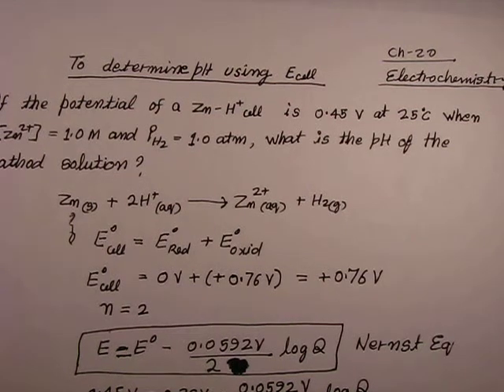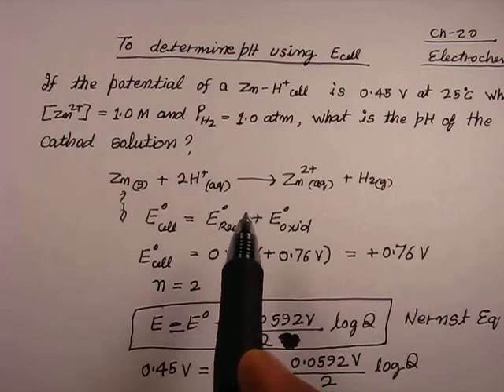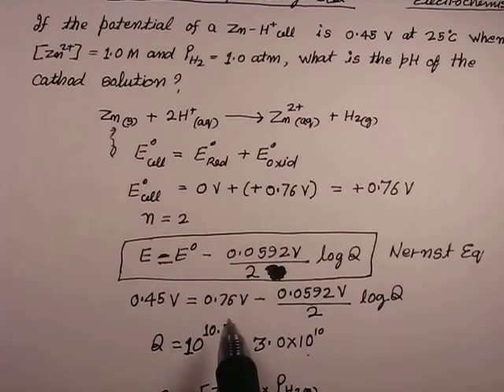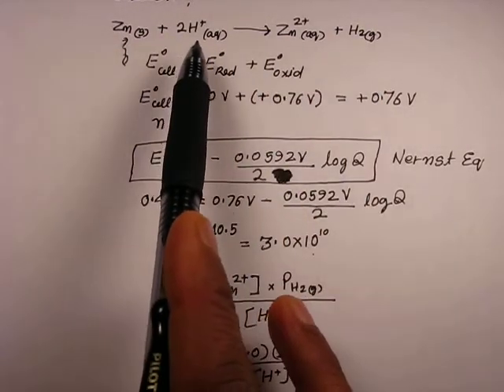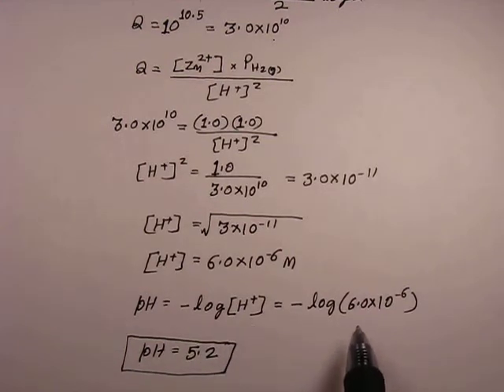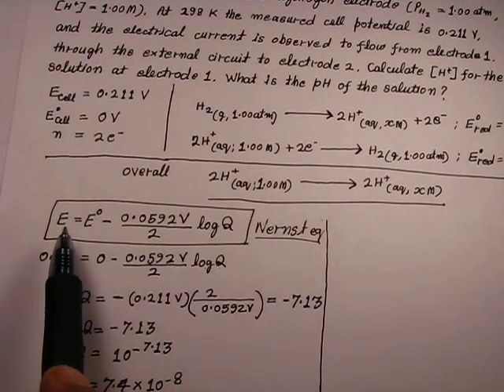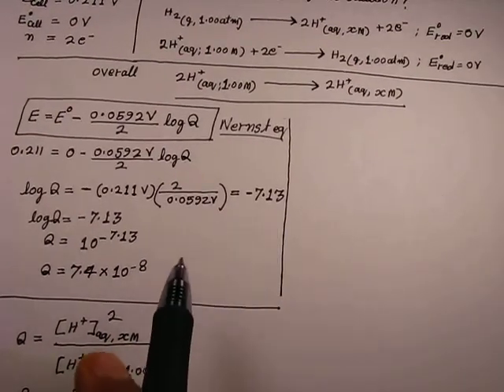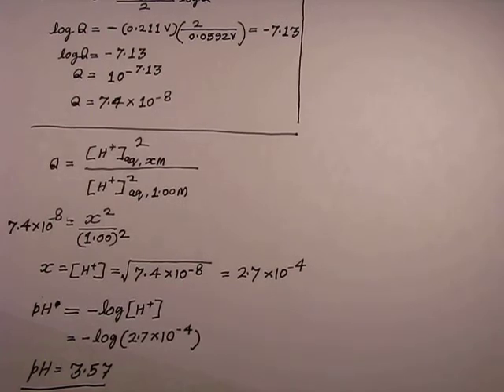Chapter-20_Lect-21_pH Calculation and Cell Potential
Chapter-20_Lect-21_pH Calculation and Cell Potential MVI 0673